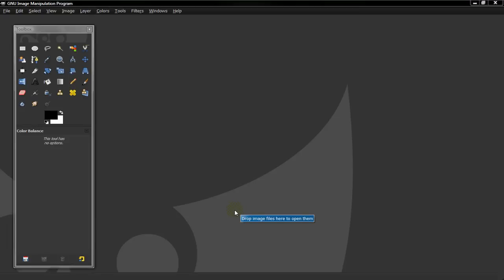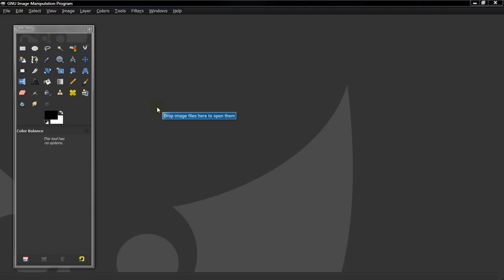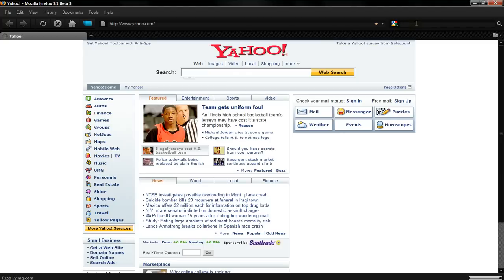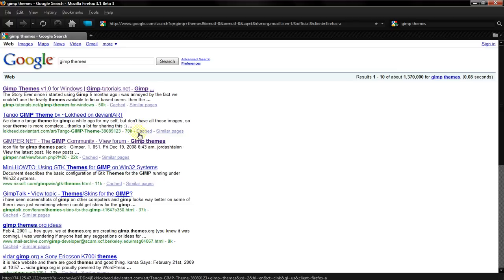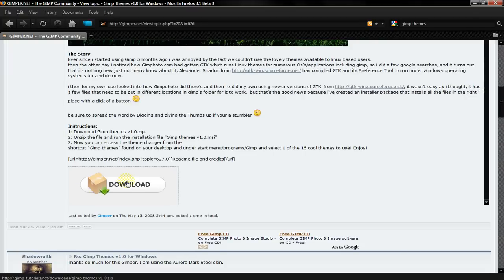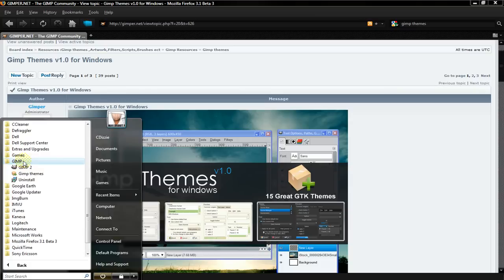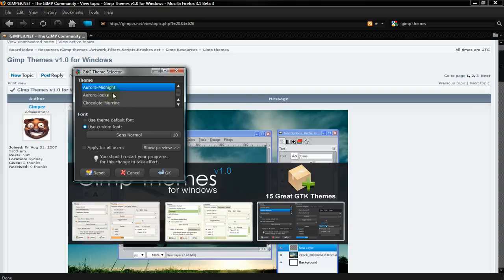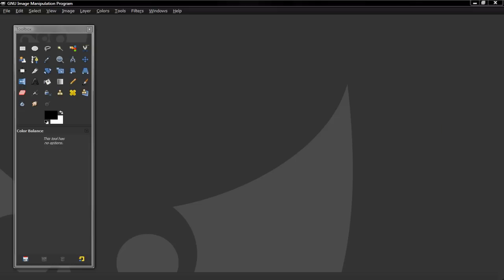Cool Themes For GIMP (HD)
Here Are Some Nice Themes Available For GIMP